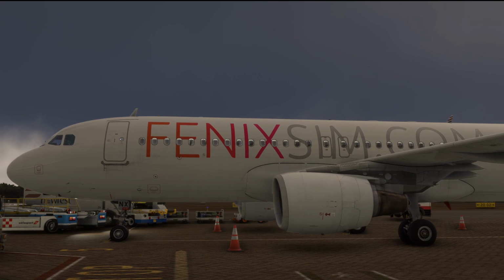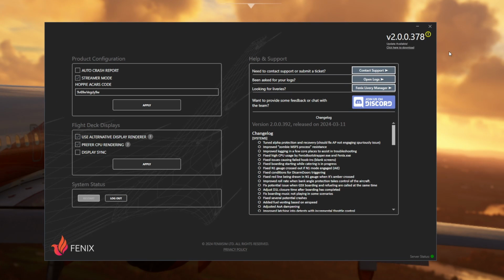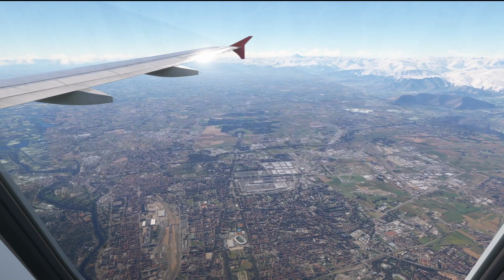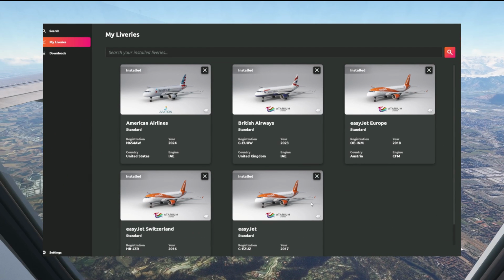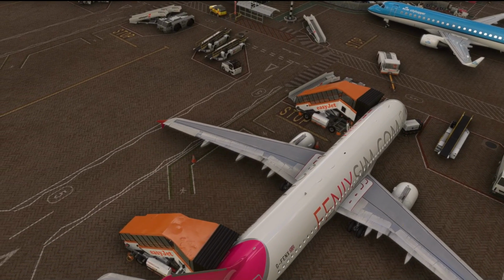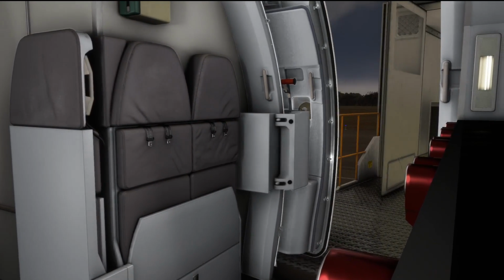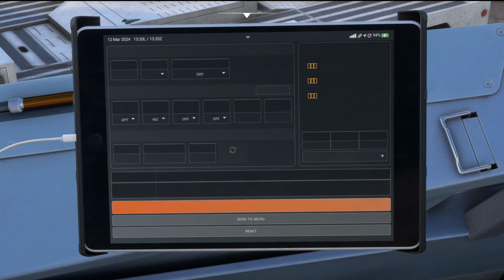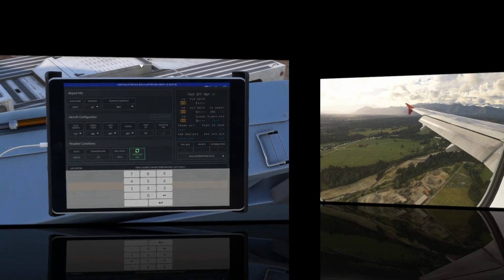*NEW v2 UPDATE* - Fenix A320 | With Better FPS, Bug Fixes, Sounds, Liveries & GSX | MSFS 2020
We waited for Fenix V2, Block 2 for months, and whilst generally the release was worth waiting for, there were some underlying issues that were causing people problems. The team have released an update to the update (!) and now hopefully, those issues have been banished!